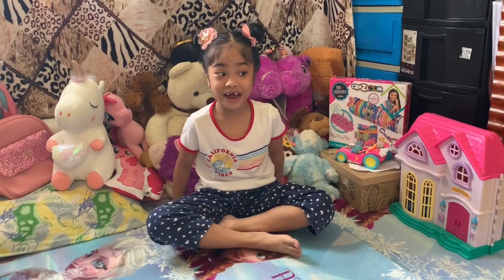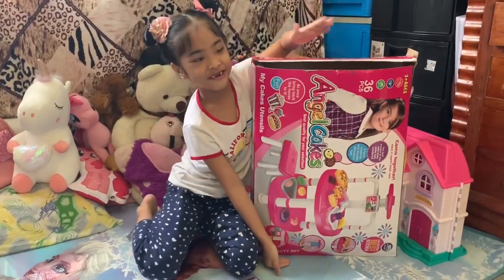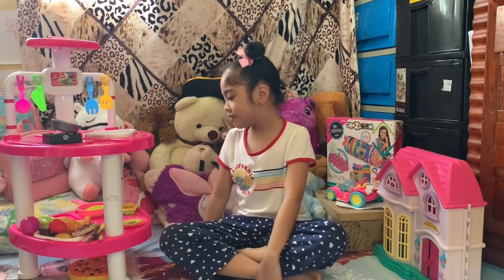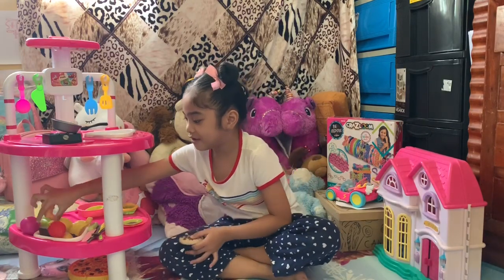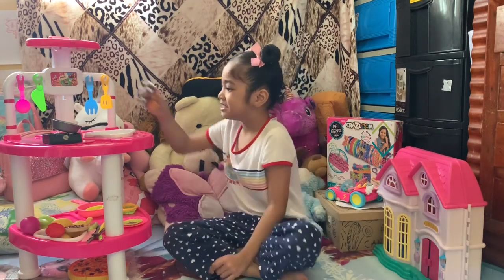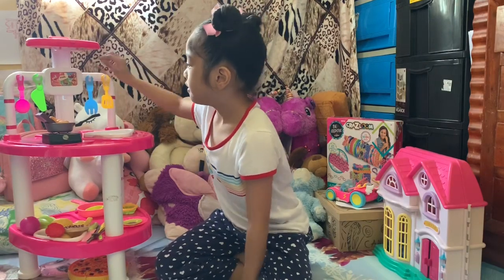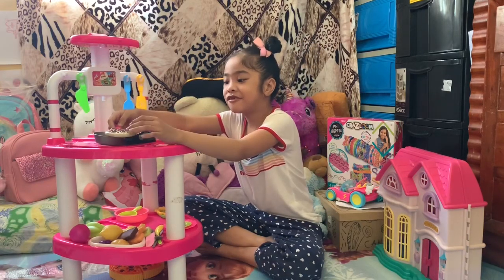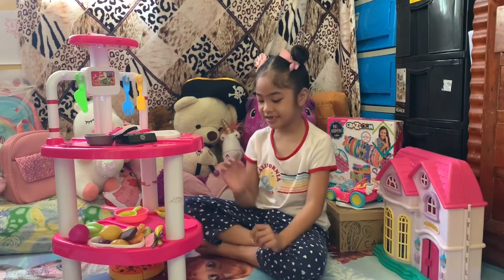Angel Cakes Kitchen Set Pretend Play!